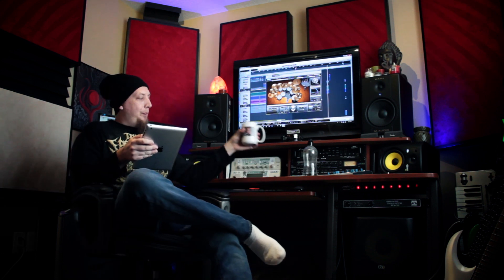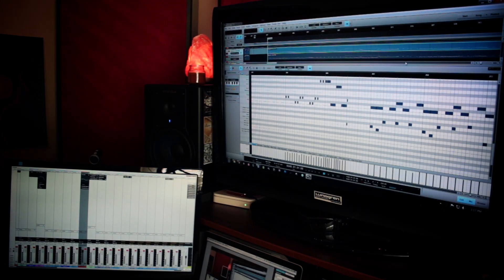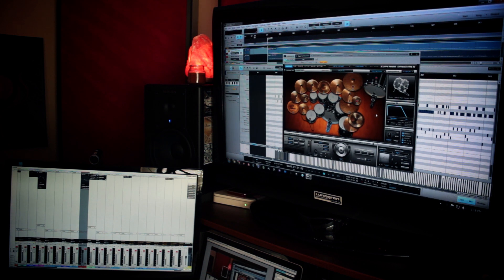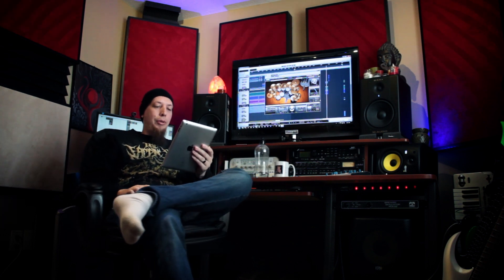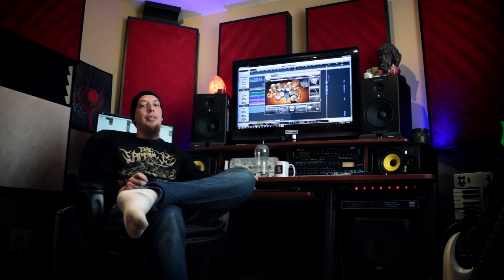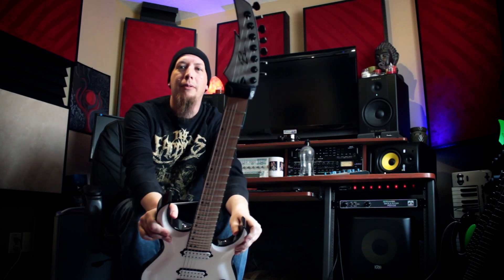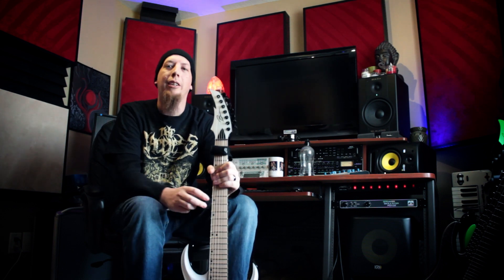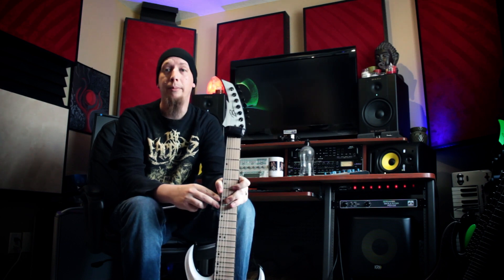Morning Coffee with Keith Merrow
Just answering common questions people ask me here on YouTube and elsewhere. If you plan on watching the whole video, you should probably get some coffee unless you want to be bored to death!

0:35 How come you never show your face or talk in videos
1:11 What strings, tunings, and picks do you use
2:12 What's your favorite scale length for a 7string guitar
2:40 How do you do drum tracks
5:46 PC or MAC for audio recording
6:42 What's a good starter rig for home recording
8:50 What other hobbies do you have
9:44 Will you share your AxeFX, Kemper, or Superior Drummer presets?
10:12 What do you think of Agile guitars
11:14 What's that thing on the headstock of your guitar in the videos
12:25 What guitar bridge pickup do you use
12:35 How long have you been playing guitar
12:46 How did you get into YouTube video recordings
13:54 How do you afford all that shit?
15:50 How do you go about getting sponsorships and endorsements
16:38 Will you ever form a band with Ola or Jeff
17:15 Kemper profiling amp or AxeFX
18:49 Do you have tabs for your music
19:00 What's your writing process like?
21:46 What were you doing for a living before this
22:22 How incredible has this whole journey been for you
23:16 What's your favorite food
24:41 What was the best advice you ever got from anyone
25:00 Did you go to music school or take guitar lessons
26:00 Slayer? Yay or nay?
26:11 Would you like to have a beer with me if you're ever in Melbourne Australia?
26:30 How does your wife feel about what you do now?
27:42 Will you be doing another Demisery album
28:10 Will you do tutorials on mixing and mastering?
28:41 What was your first guitar and the first thing you played on it
29:03 You have a Signature Strictly 7 but always seem to be playing something else. Why?
30:20 How do you do Pitfall sweeps?
32:01 How do you have time for all this? Do you ever sleep?